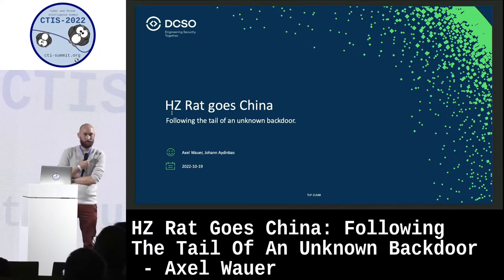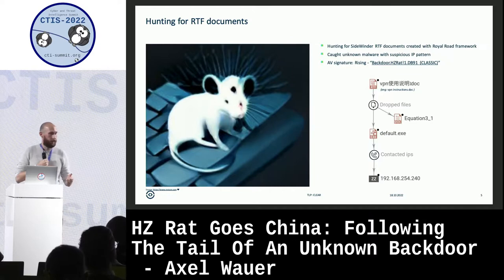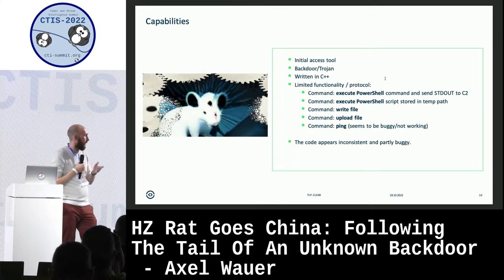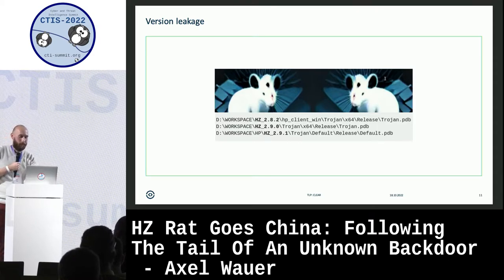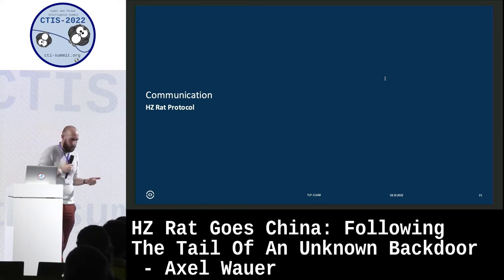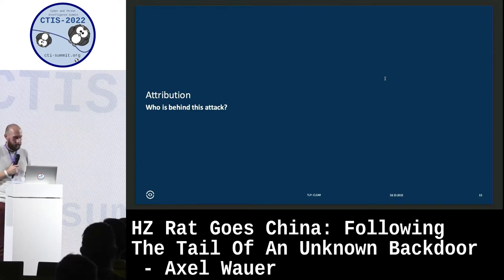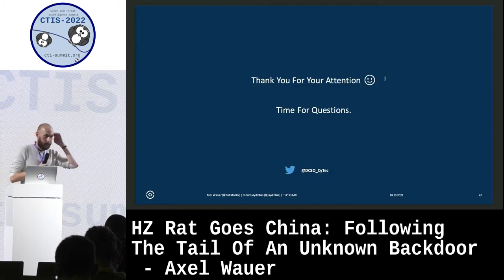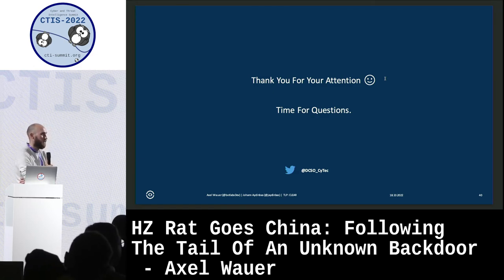HZ Rat Goes China: Following The Tail Of An Unknown Backdoor by Axel Wauer